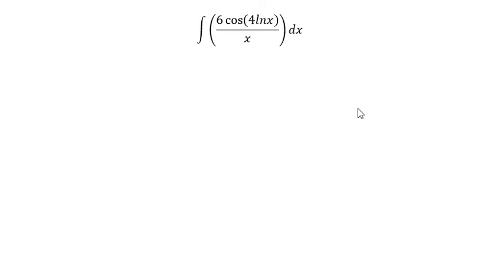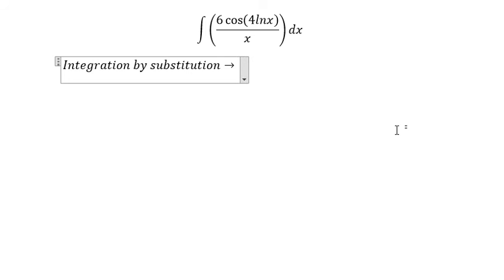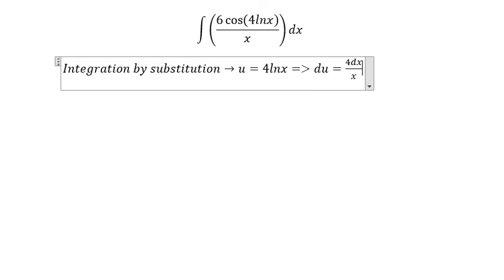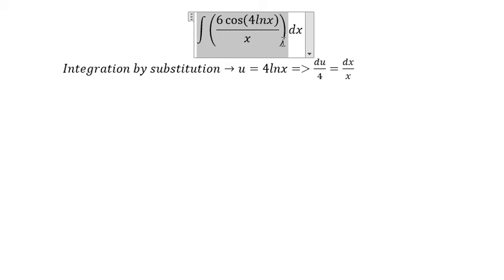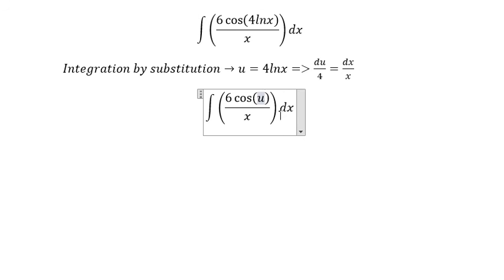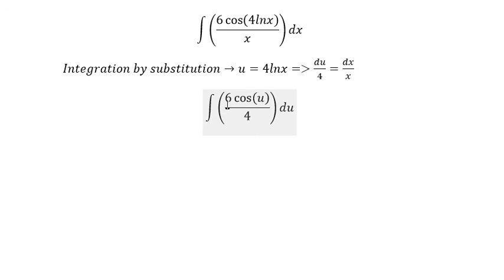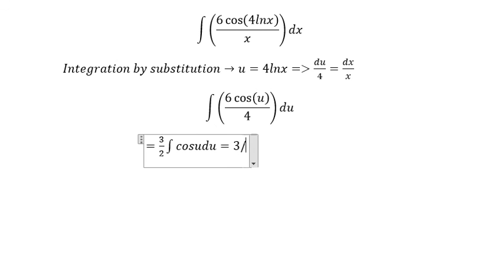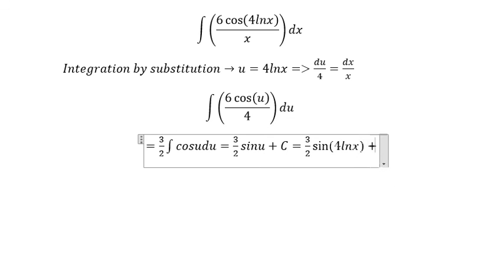Calculus Help: Integral of (6 cos⁡(4lnx))/x dx - Integration by substitution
Here is the technique to answer the integration by substitution